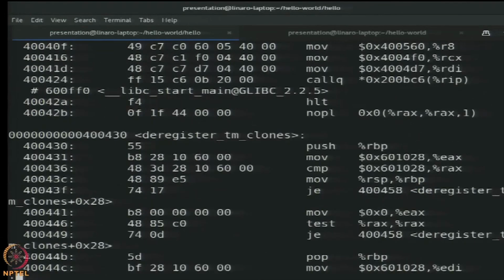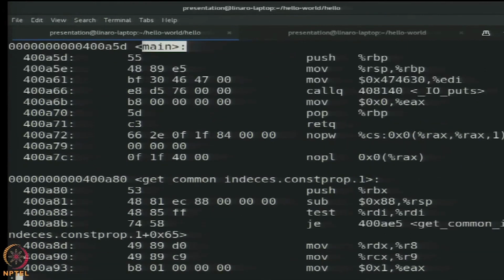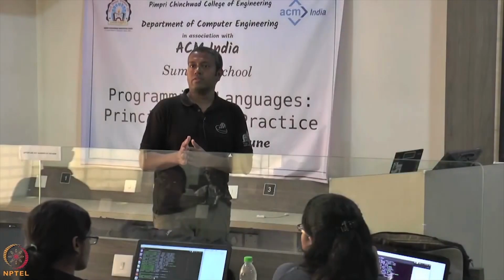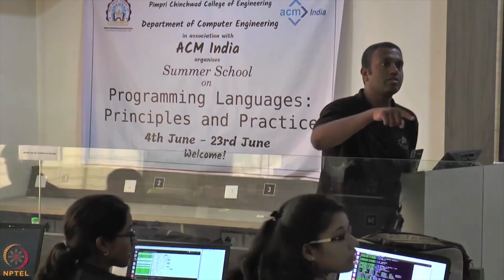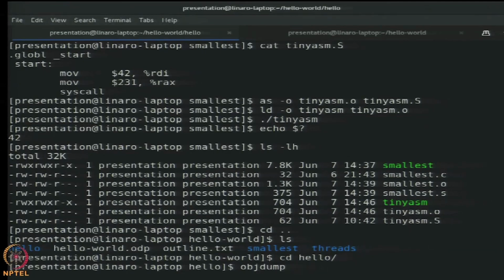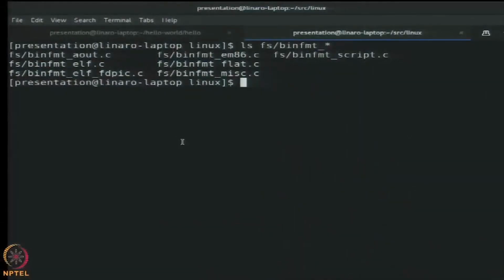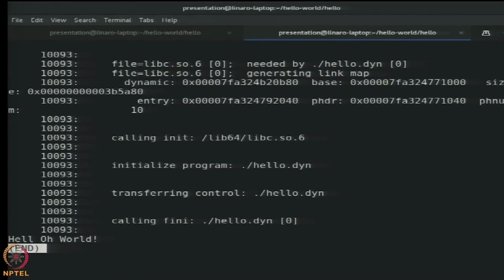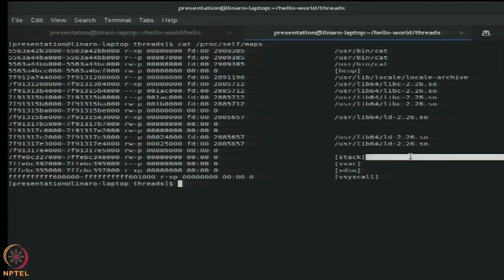Hello world Revisiting the first program we write in c _ Siddhesh Poyarekar Session 1_part-2